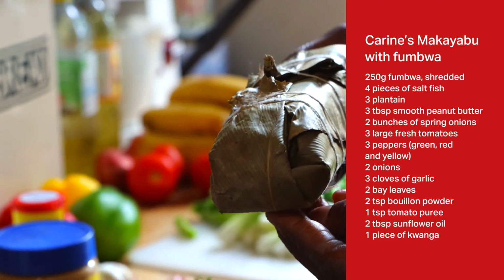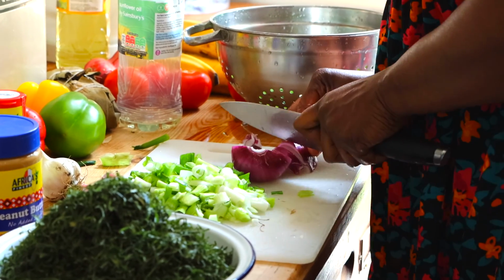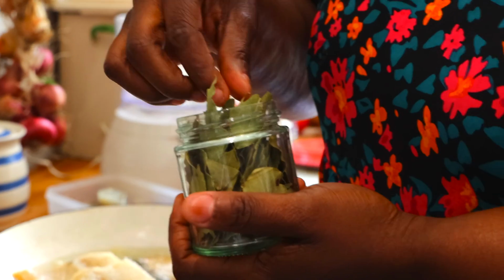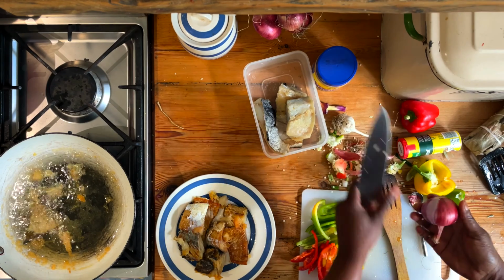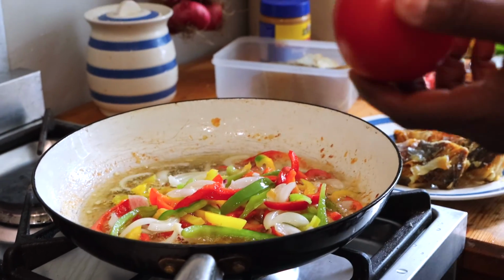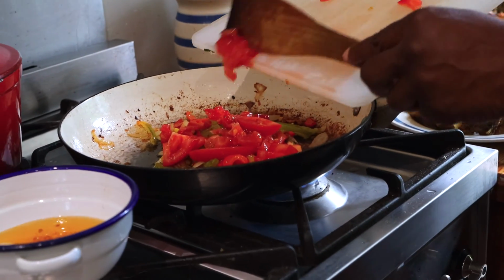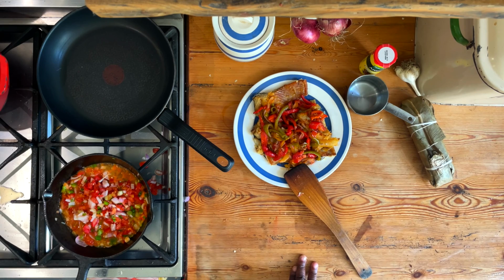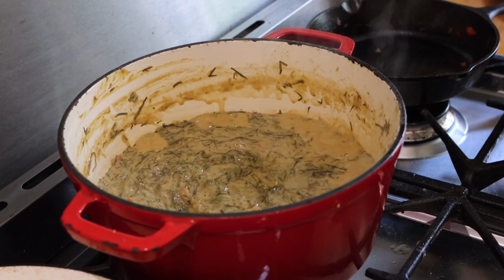Carine's flavourful Congolese Makayabu (Saltfish) with Fumbwa Recipe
Carine shares the secrets of her colourful Makayabu (Saltfish) with Fumbwa, a typical dish from DRC, as part of our Stories & Supper 2024 Recipes.

Carine comes from Democratic Republic of Congo. She joined Stories & Supper four years ago and is now one of our trustees. She wants to use her lived experience to help others dealing with displacement and the UK asylum system.

Stories & Supper is a charity based in East London that brings refugees, asylum seekers and local residents together over food and stories. We believe in the principles of solidarity and welcome and work together to change the migration narrative.

Please join our mailing list to learn about our latest events and activities

If you enjoyed this video please consider making a donation so that we can continue our work.
A regular donation enables us to plan ahead and reach more people.

Ingredients

For the makayabu
4 pieces of salt fish
2 tbsp sunflower oil
1 bunch of spring onions
3 peppers (green, red and yellow)
1 onion
3 cloves of garlic
1 large fresh tomato
1 tsp tomato puree

For the fumbwa
2 bunches of spring onions
1 onion
250g fumbwa, shredded
2 bay leaves
2 tsp bouillon powder
3 tbsp smooth peanut butter
2 large fresh tomatoes
2 tbsp sunflower oil

3 plantain
1 piece of kwanga

Method
1. Soak the salt fish overnight to remove the salt. Change the water a couple of times and check to see that it is no longer too salty.
2. For the fumbwa, roughly chop one bunch of spring onions and one of the onions, then blend in a food processor.
3. To start the makayabu, wash and dry the salt fish and fry in sunflower oil over low heat for about 10 minutes, turning until lightly brown on both sides. Lift onto a plate when cooked.
4. Meanwhile, wash the fumbwa. Then, fill a large pan with 1½ cups of water. Add the fumbwa, the blended onions, the bay leaves and bouillon powder to the pan. Cover and cook over a low heat.
5. To continue with the makayabu, cut the peppers into long then strips, slice the onion and slice the garlic.
6. Using the oil and pan from the fish, add the peppers, onion and garlic and fry.
7. Roughly chop one tomato and add it to the peppers and onions, with the tomato puree and a dash of water. Once all the vegetables are cooked, remove them and place on top of the fish. The makayabu is ready.
8. Once the fumbwa has softened, add the peanut butter and half a cup of water and continue cooking over low heat.
9. Chop the remaining tomatoes and spring onions.
10. Using a clean frying pan, add a small amount of oil and fry the tomatoes and
spring onions for five minutes.
11. Peel the plantain and cut into thick diagonal slices. Add some oil to another pan and fry the plantain over a medium heat. Cook until golden on both sides.
12. Add the cooked tomatoes and onions to the fumbwa with another half a cup of water and stir. Cook for another 5 minutes.
13. Heat the kwanga by steaming it for 20 minutes or reheat it in a microwave.
14. Serve the makayabu and fumbwa with the kwanga and plantain on the side.

Credits
Presented by Shahnaz Begum
Camera and editing - Laura Martinez, Tom Moreton
Produced by Helen Taylor

Supported by a Make It Happen grant from Waltham Forest